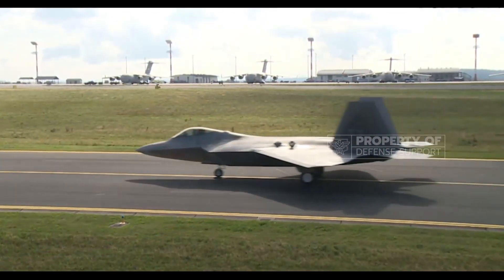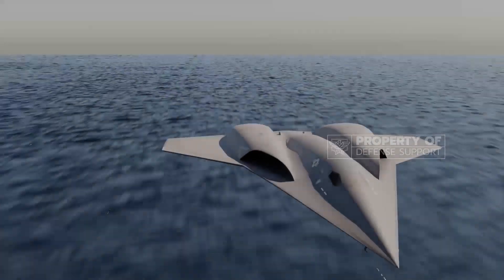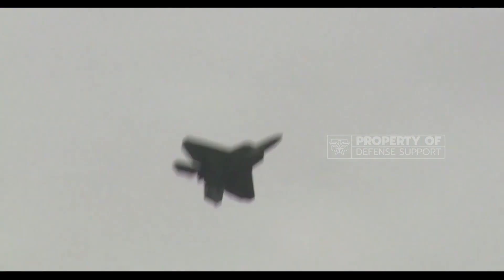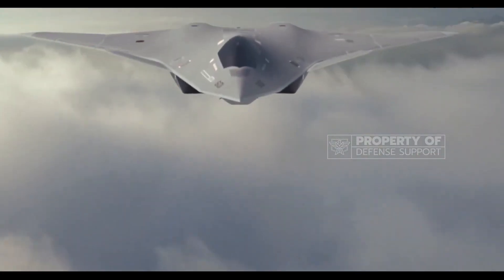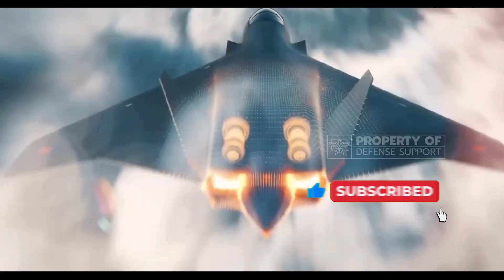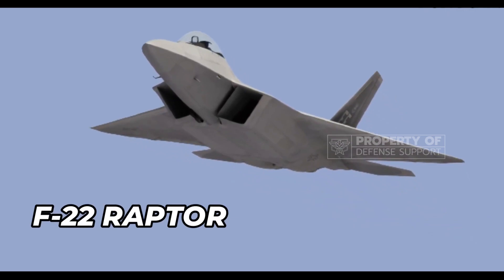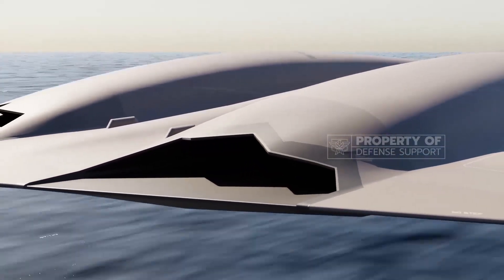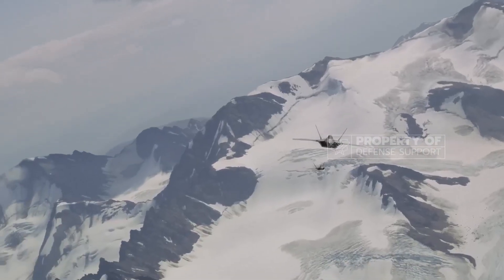Shocked!! US Replacement for the F-22 Raptor Will Lead the Air | The Next Generation Fighter Jet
Replacement for the F-22 Raptor Will Lead the Air | The Next Generation Fighter Jet - What you should know is that in 2024, the sky will never be the same, the US Air Force will choose the winner, the sixth generation NGAD fighter competition, the Next Generation air dominance fighter will replace the mighty F-22 Raptor of its time.